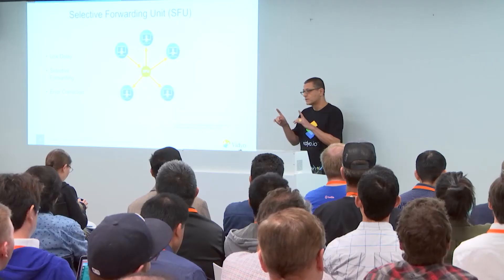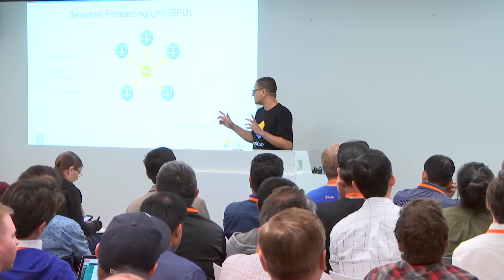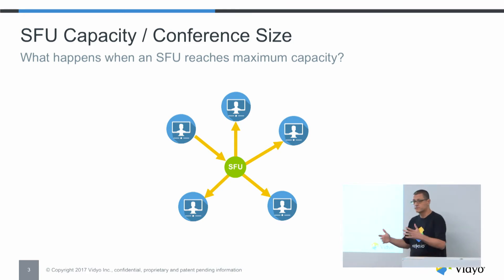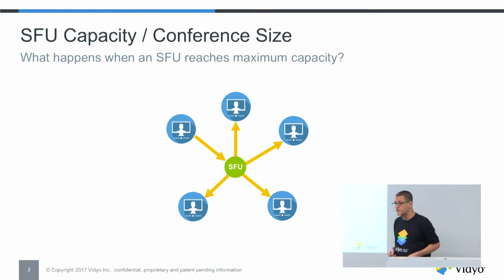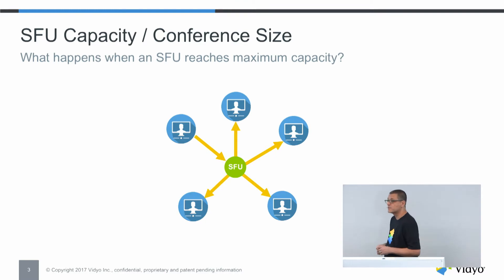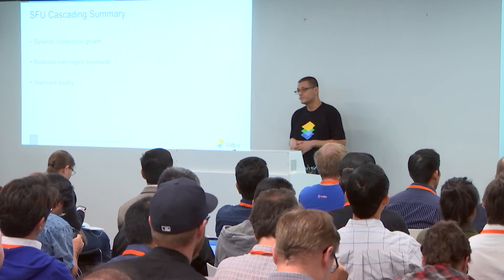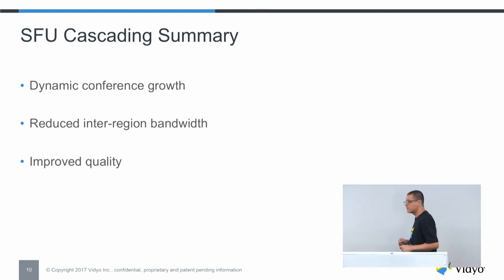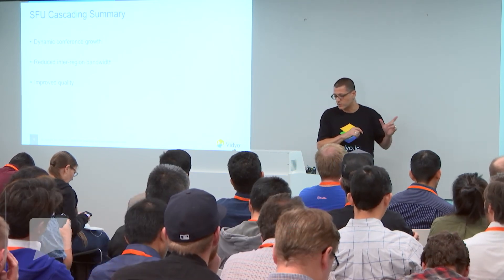Scaling WebRTC Video Infrastructure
Speaker: Roi Sasson, Vidyo

Scaling media servers in multiparty calling services is very different than scaling traditional web services. Roi Sasson, CTO @ Vidyo will explore how you can scale large group WebRTC video sessions across media servers and geographies.